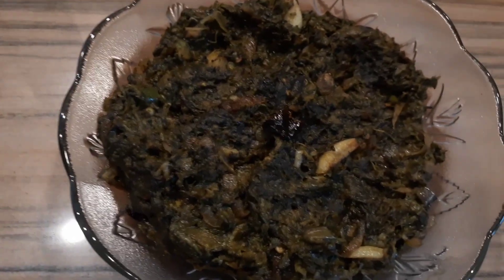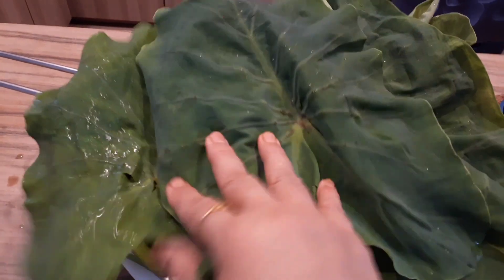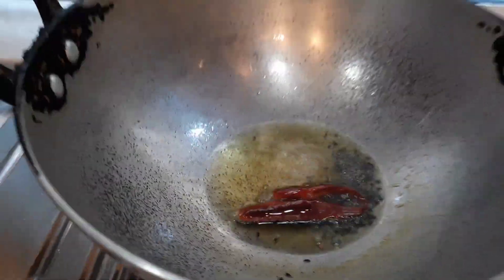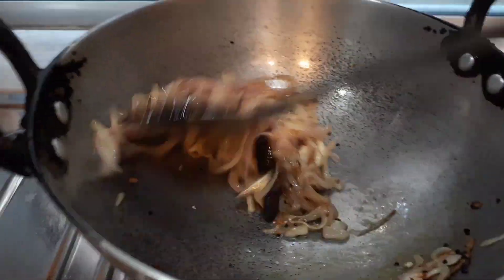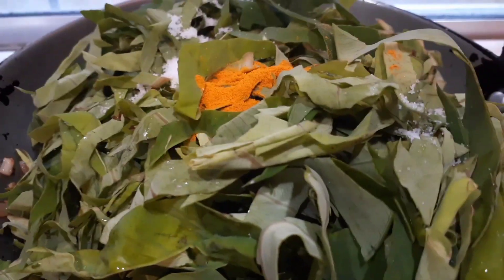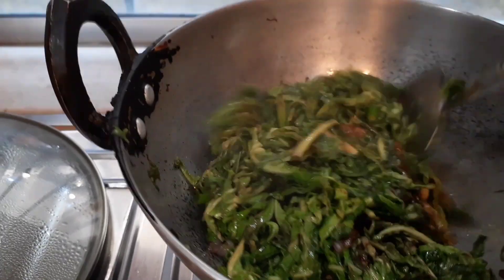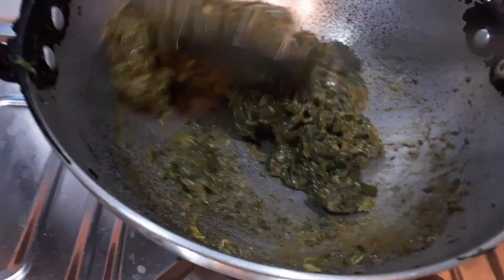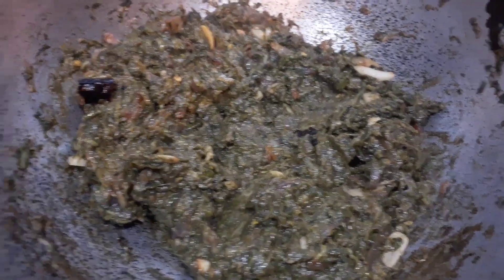Green leafy vegetable (taro leaves bharta) II unique, traditional recipe from Eastern India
Green leafy vegetable, taro leaves bharta,